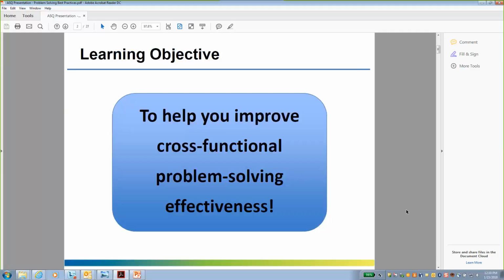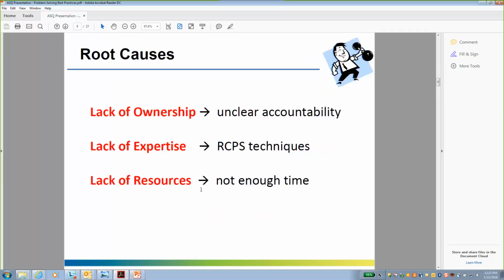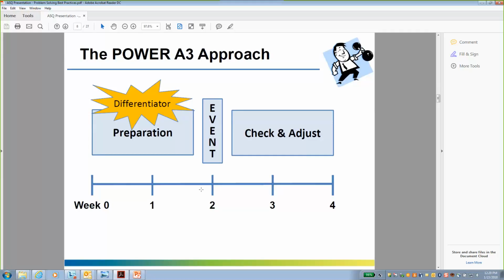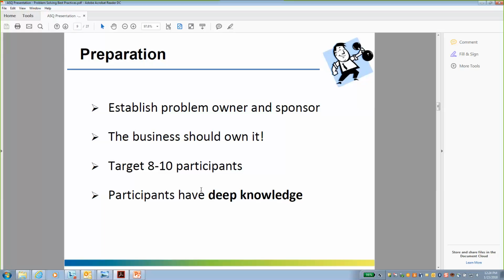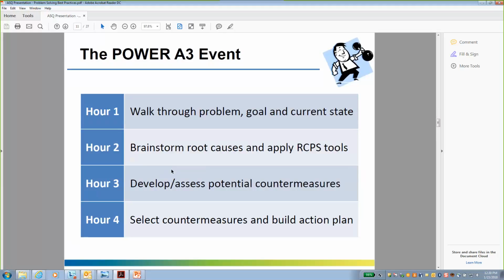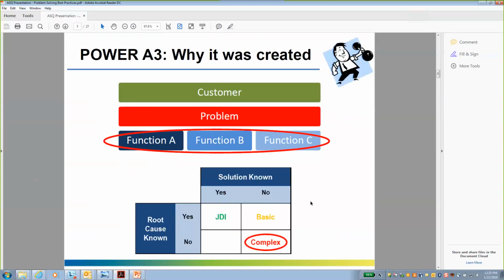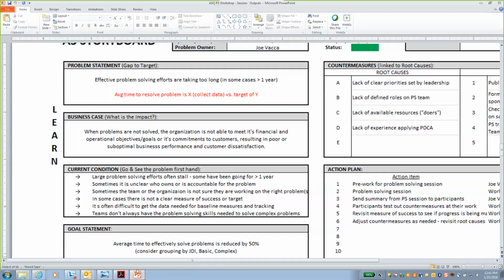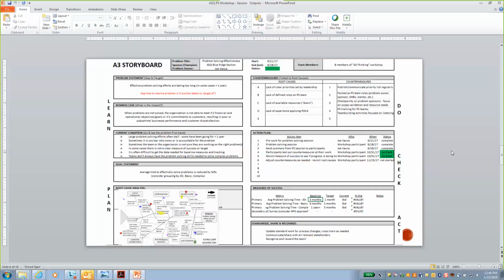A3 Innovations at Mass Mutual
In this webinar, Joe Vacca talked about "Power" A3's and how to use them in problem solving activities, plus described how remote problem solving (via the Internet) can be accomplished successfully.  This recording is posted with speaker permission.  (Presented 1/23/18)